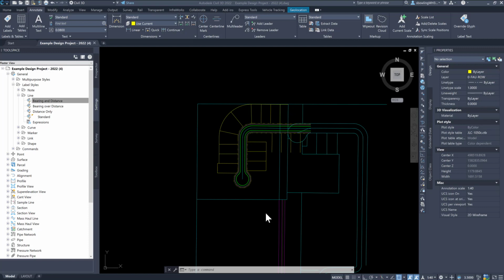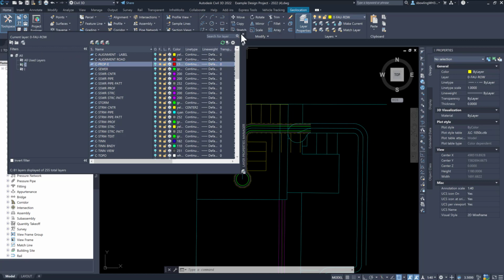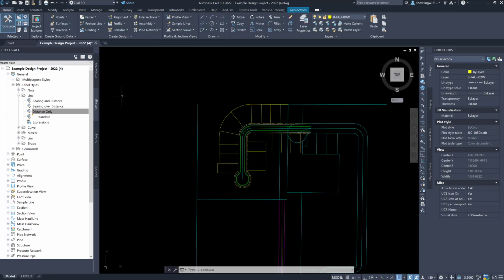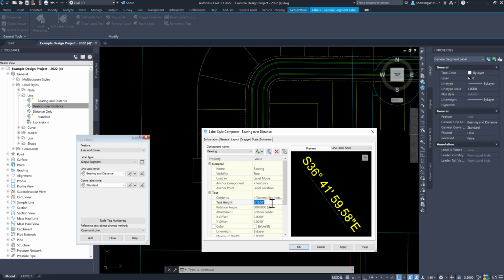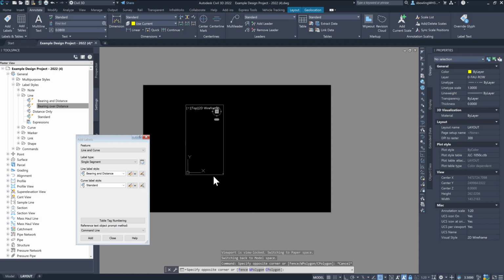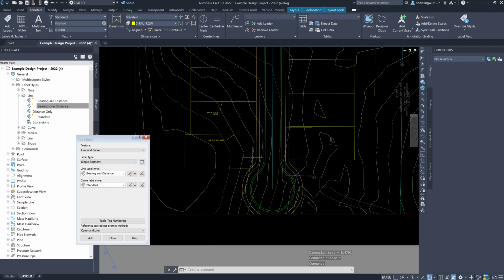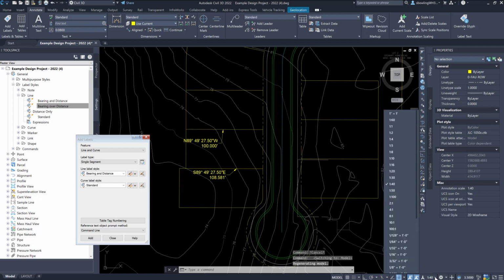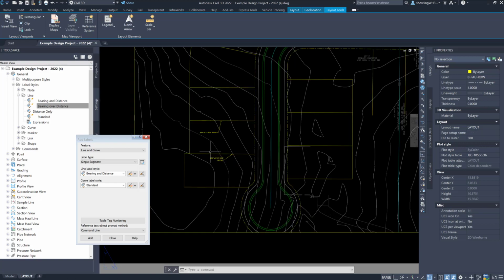Prospector Settings Layer Managment